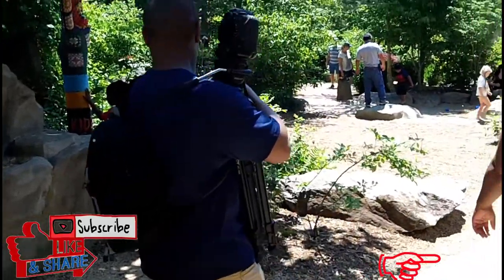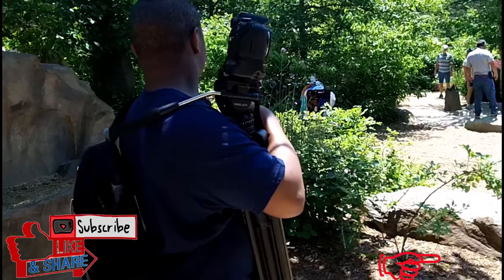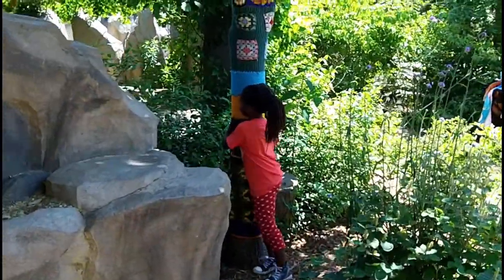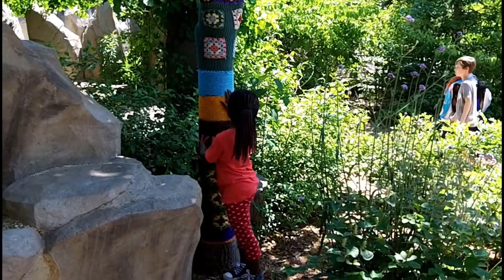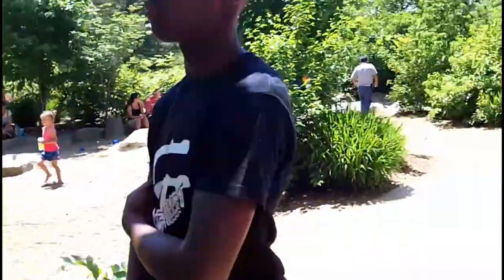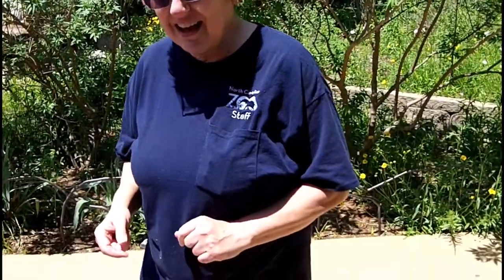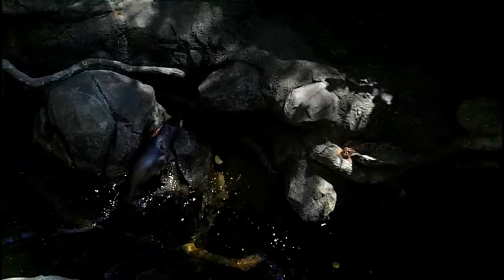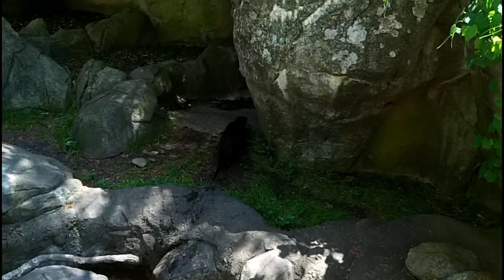Tiyonna Wants To Know EP9 @The North Carolina Zoo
The North Carolina Zoo grew from an idea initiated by the Raleigh Jaycees in 1967. Through a series of fund-raising events--including at least one professional football game-the site was selected and secured to be close to the center of the state. We are 75 miles west of Raleigh, 25 miles south of Greensboro and 75 miles northeast of Charlotte.

If you need some awesome music for your videos hit up Teknetek Beats!!